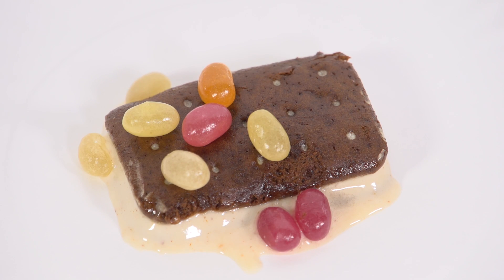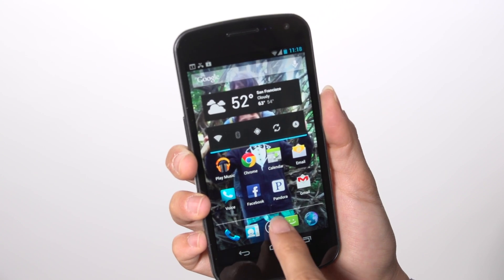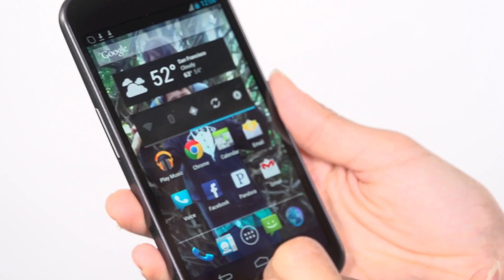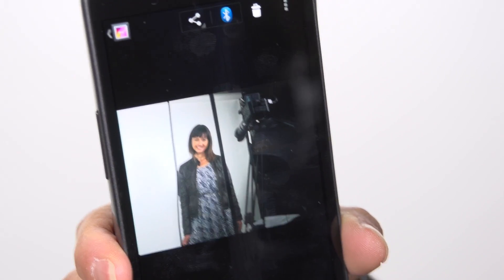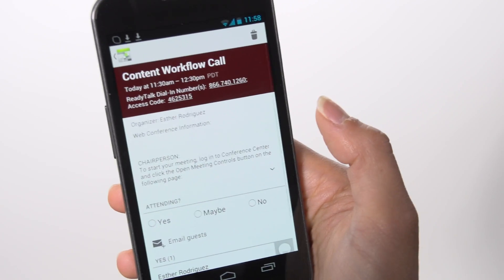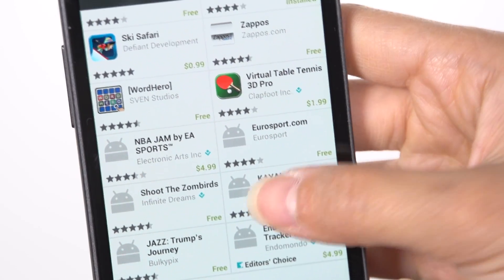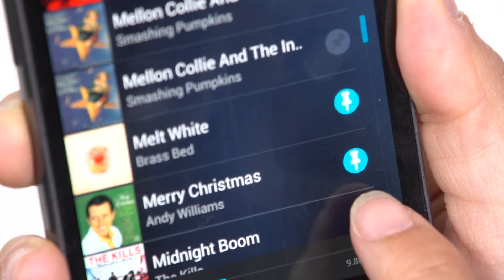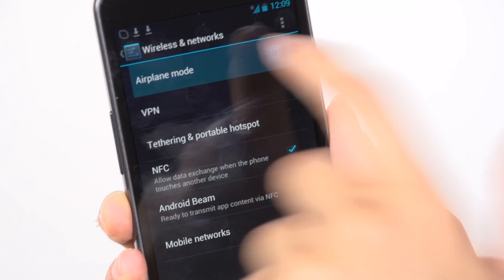Jelly Bean Demo On The Samsung Galaxy Nexus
BYTE reviewed Jelly Bean on the Samsung Galaxy Nexus. We found that it operated faster and smoother than the previous operating system, Ice Cream Sandwich.